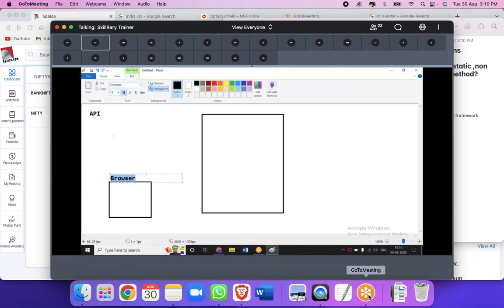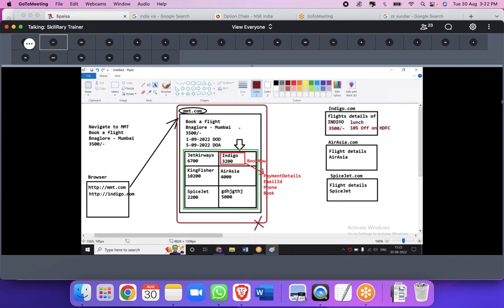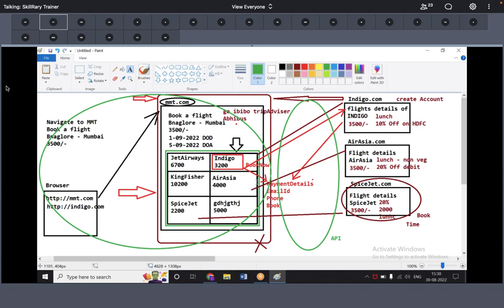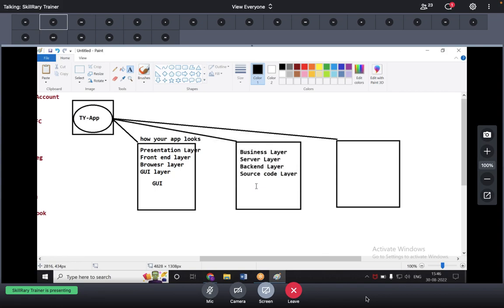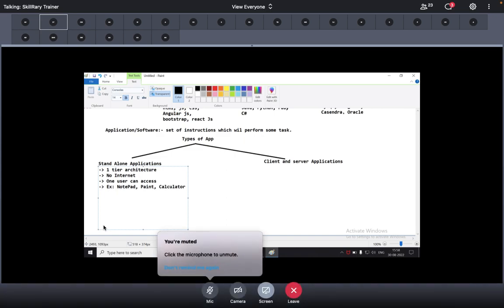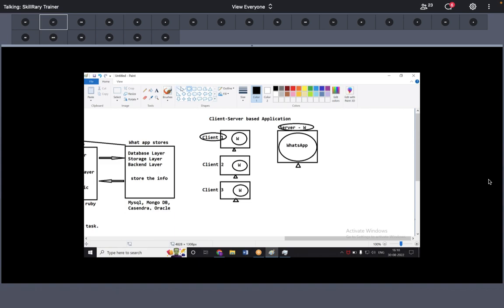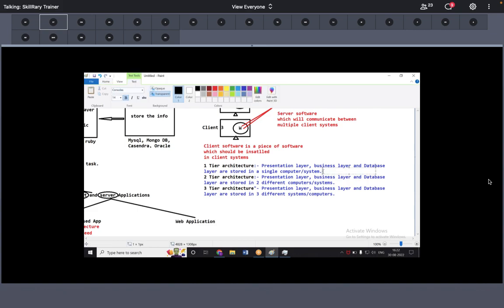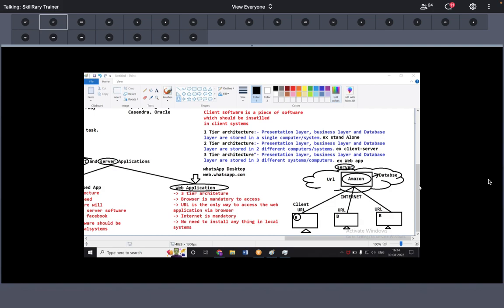TY API class 1